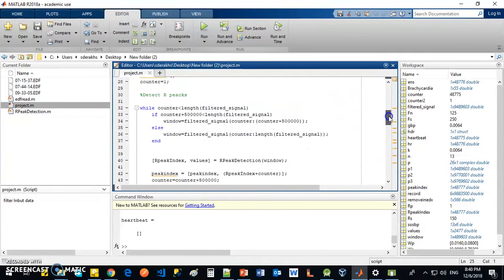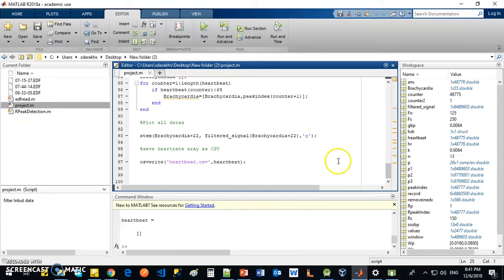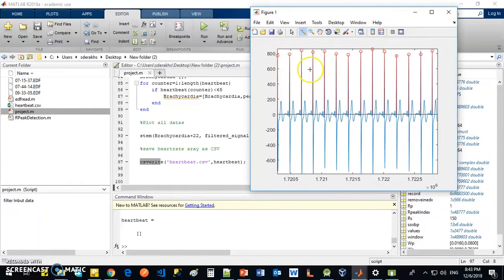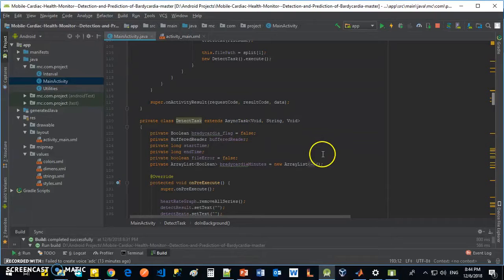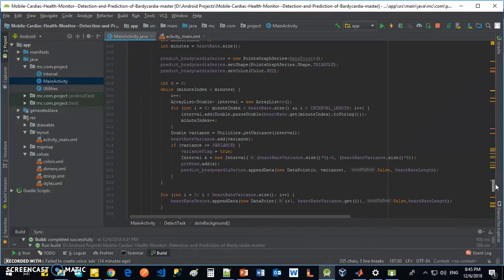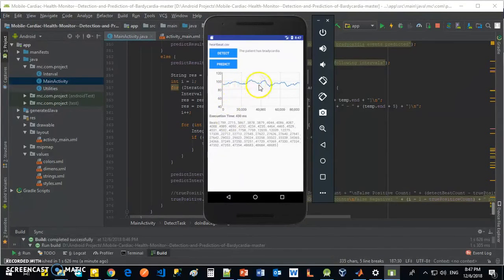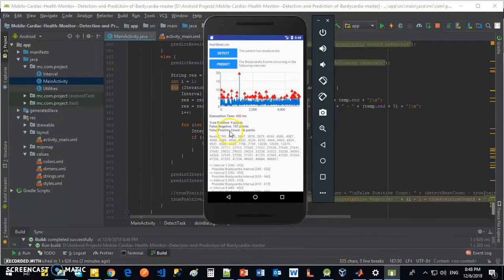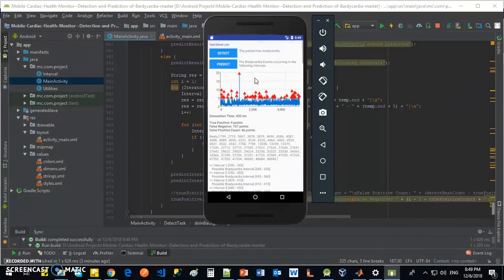Finall Project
Group 22 - Mobile Computing